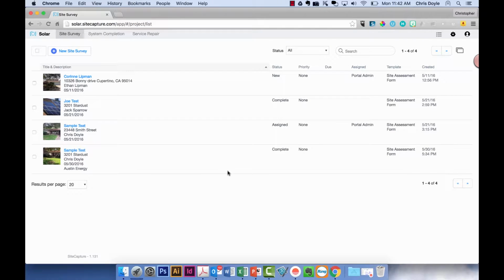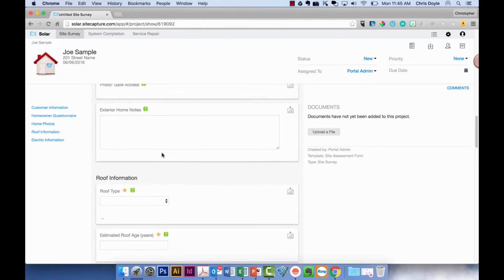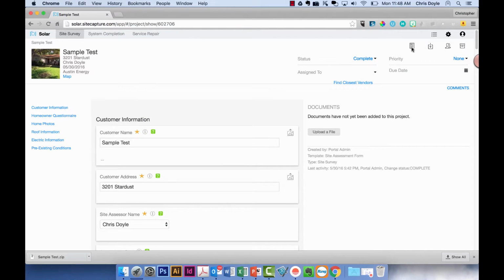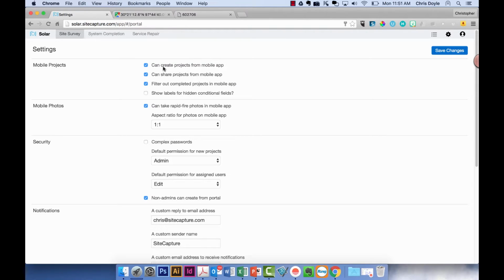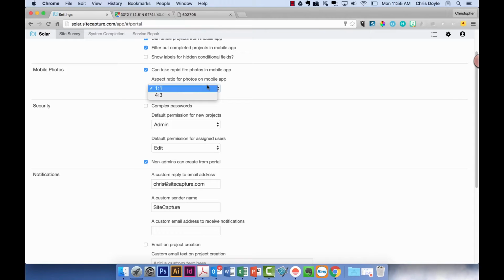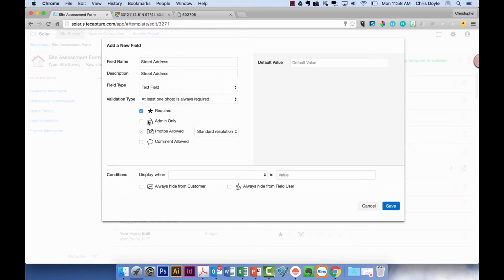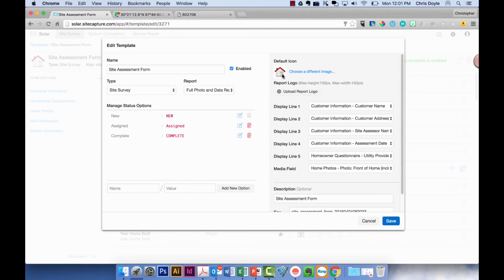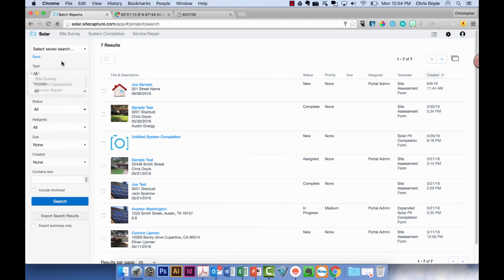SiteCapture Web Portal Demonstration